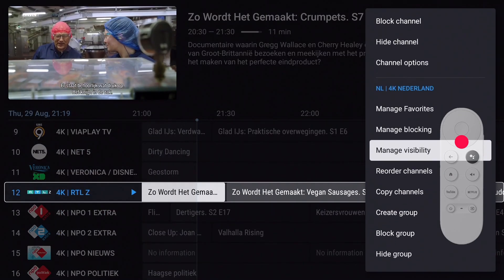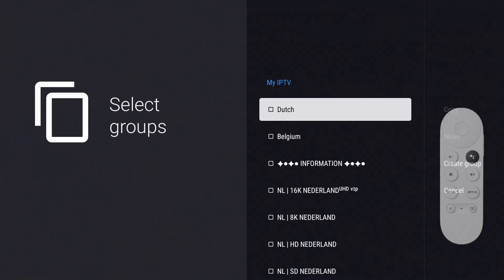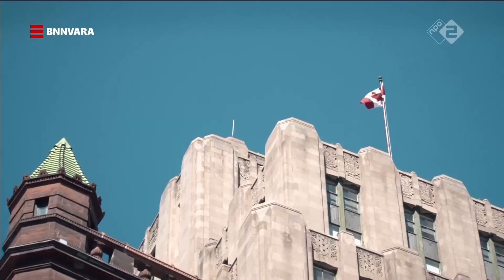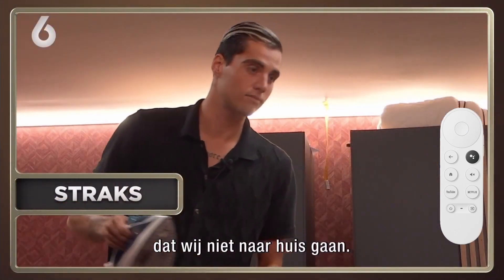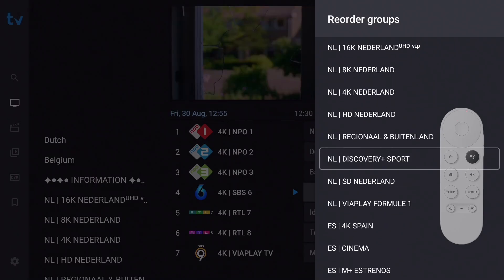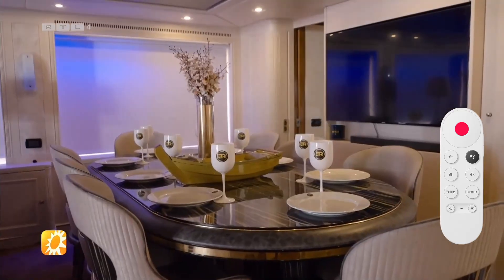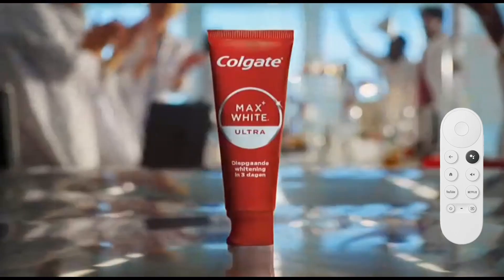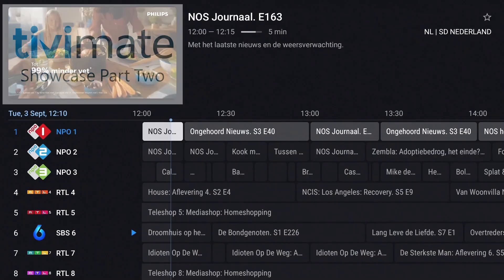How to Use TiviMate - Features & Functions Showcase (Part Two)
In this tutorial, we’ll show you how to use TiviMate, the top IPTV app for Android devices and Firestick, to its full extent. This video is part two of a  series, covering the basics and key features of TiviMate. Learn step-by-step how to create groups, add and remove channels from groups, hide all channels group and favorites, hide and delete groups, reorder channels and groups, block groups and edit channel names. Whether you're new to IPTV or a seasoned user, this video will help you enhance your streaming experience with TiviMate.

This video is provided with English, Dutch and Spanish subtitles.

CHAPTERS
00:00 Intro
00:38 Create groups
01:45 Add channels to custom groups
03:52 Remove channels from custom groups
04:35 Hide All Channels- and Favorites groups
05:26 Delete groups
05:52 Hide groups
06:24 Reorder groups
07:14 Reorder channels
08:08 Block group
09:55 Edit channel names
11:23 Outro